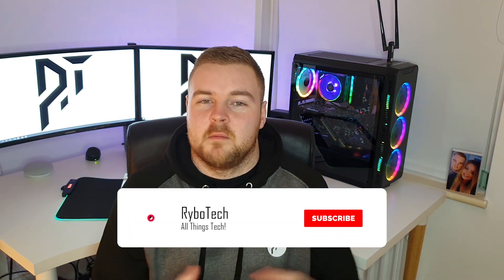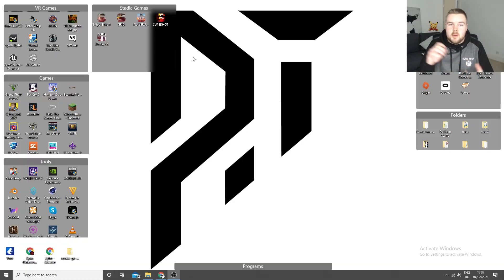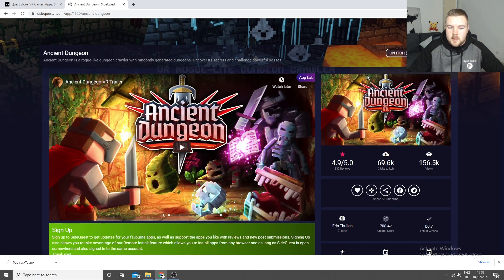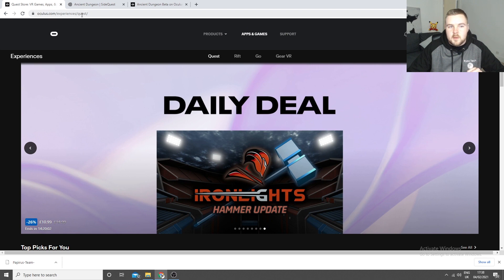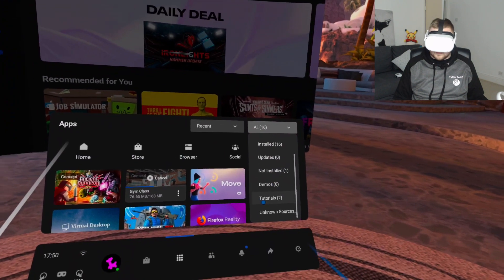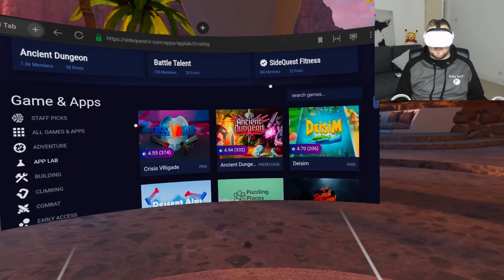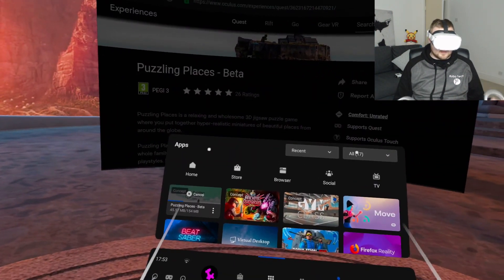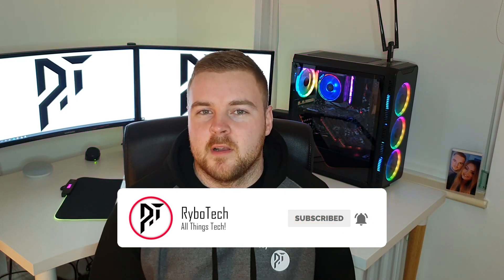How To Install APP LAB games Oculus/Meta Quest 2 - New Side Loading Method!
Learn the new way to sideload apps onto your Oculus Quest/Quest 2, Sidequest is still very relevant!

Quest 2 Purchase link - (UK)

Quest 2 Purchase link - (US)

Credits

Gif made by Alex Bayliss, Thank you!

Chapters
00:00 Intro
0:15 What is App Lab?
1:10 How to install via PC
2:38 How to install via Quest
4:30 Testing game
4:48 Outro